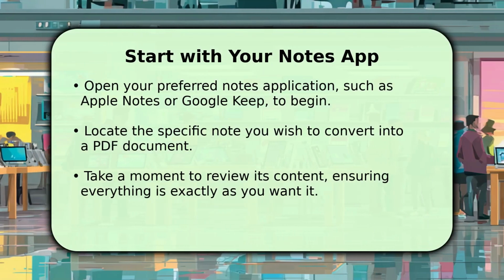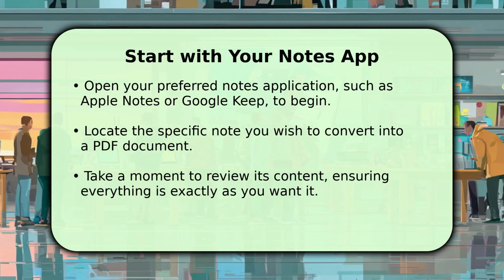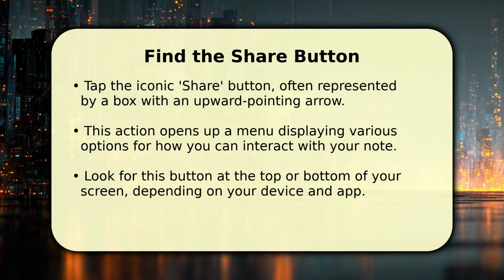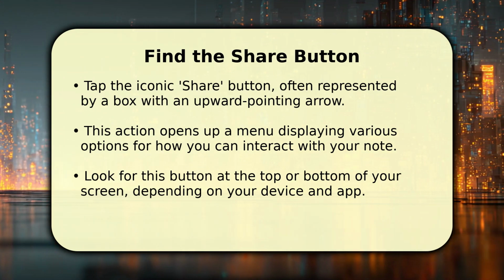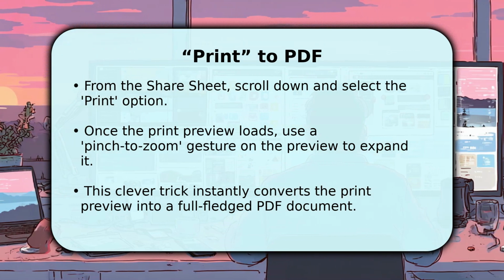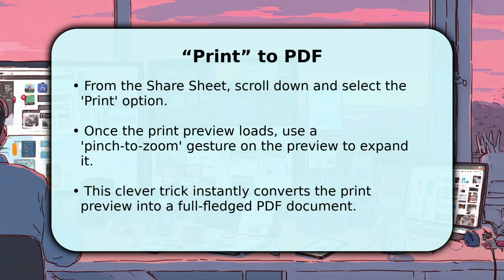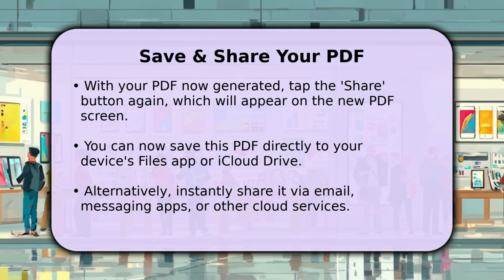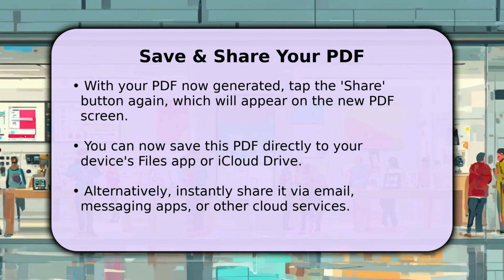How To Make PDF Using Notes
▸ :^) Learn exactly how to make a PDF using the Notes app on your iPhone or iPad! This step-by-step tutorial will show you how to effortlessly convert your Apple Notes into professional-looking PDF documents. Whether you're organizing study materials, sharing meeting notes, or creating digital records, you'll master the simple process of exporting Notes to PDF.

In this video, you will gain the knowledge to:
*   Quickly turn your notes into shareable PDF files.
*   Utilize hidden features within the Notes app for document creation.
*   Improve your digital document management and productivity.

Stop struggling with complex software and start using the tools you already have! Follow along to save your valuable notes as PDFs with ease.